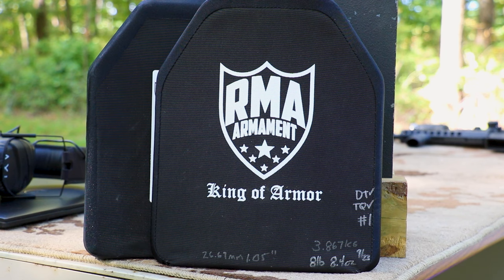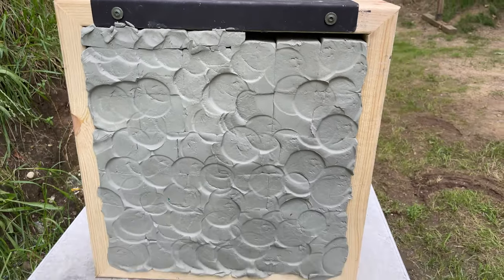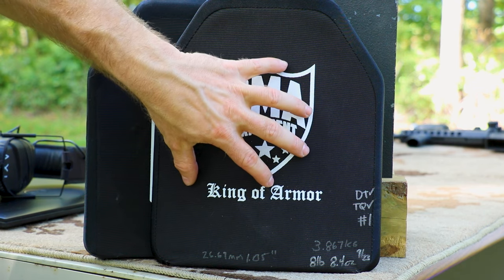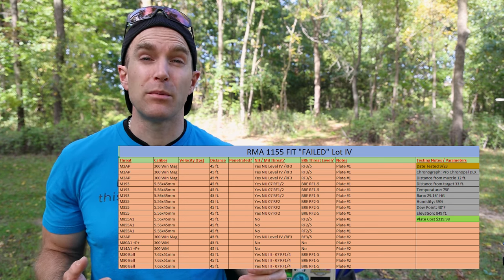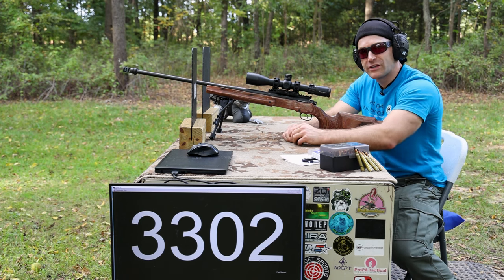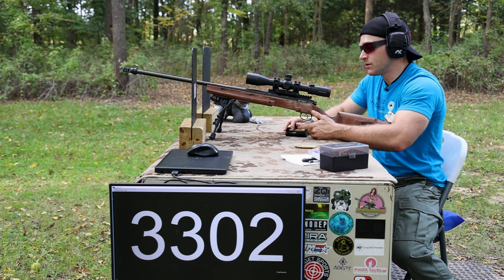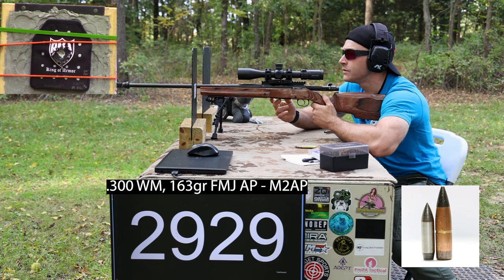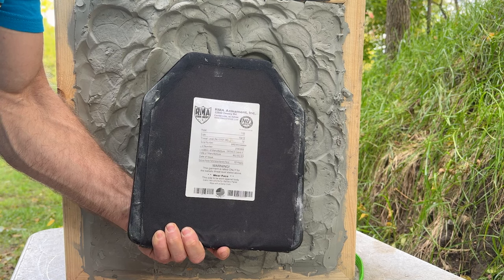Can You Trust RMA Defense Model 1155 Level IV Plate?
This demonstration pertains only to the samples tested. This demonstration/review
may not be used to claim product certification, approval, or endorsement by NVLAP, NIST, or any federal government agency. Always seek official NIJ accredited labs reports for threat profiles.